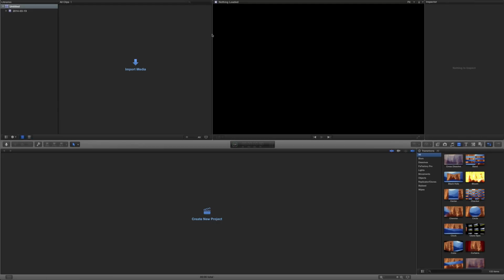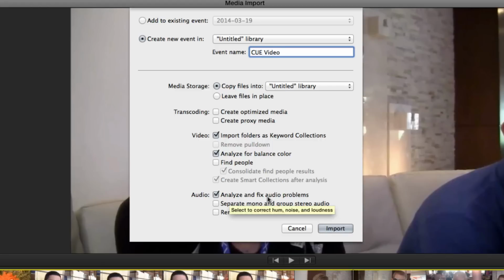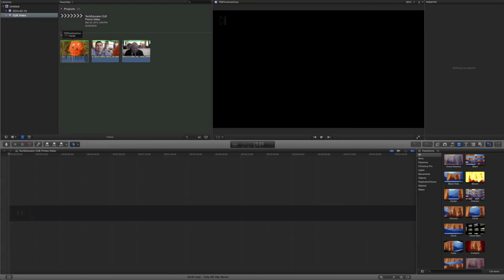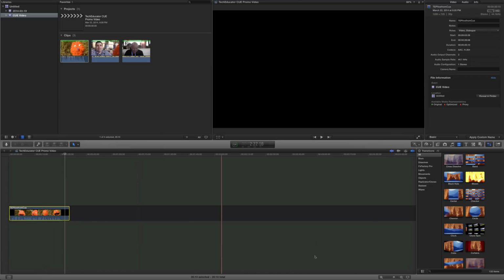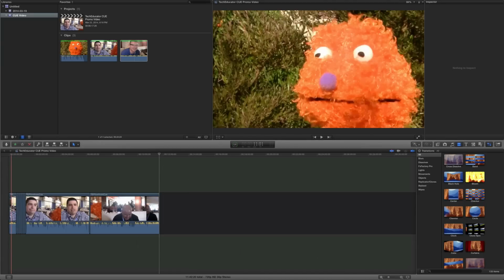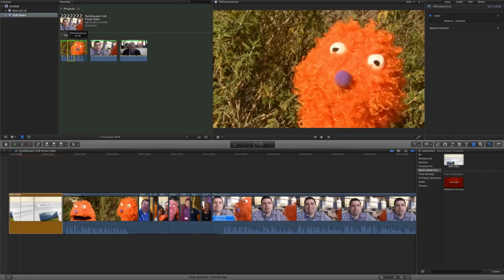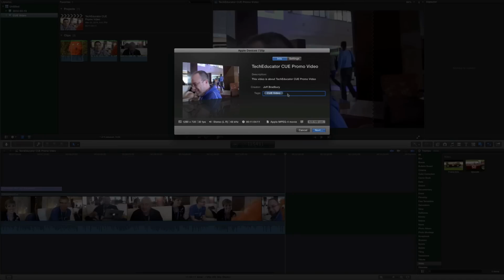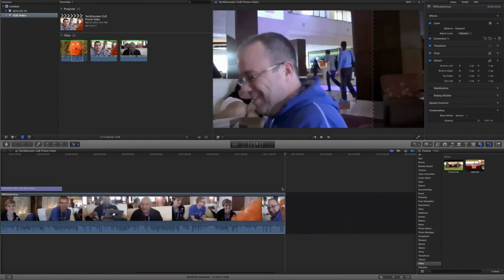Learn how to use Final Cut Pro X in 30 minutes or less (FCPX)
Watch the final video edit here: (will be published soon)

Learn how to use Final Cut Pro X in less than 30 minutes.

Jeff Bradbury @TeacherCast takes you through the basic steps of importing, organizing, editing, and publishing your video content using Apple's Final Cut Pro.

Please contact TeacherCast with any Questions or to become a guest on the show
•Host: Jeff Bradbury @TeacherCast
Interested in starting your own podcast? | Video | Slideshare Presentation
Hire TeacherCast to Speak or Broadcast at your conference
Jeff Bradbury (@TeacherCast) is available as a Keynote Speaker, Presenter, or to Broadcast your conference LIVE!  Contact Jeff Today!
TeacherCast Podcast
TeacherCast App Spotlight
The TechEducator Podcast
The PrincipalCast Podcast